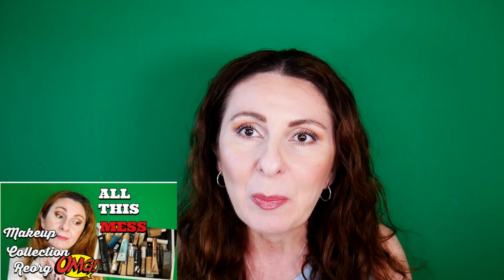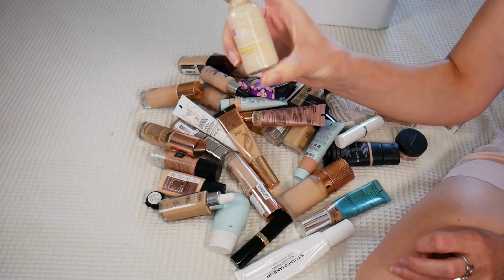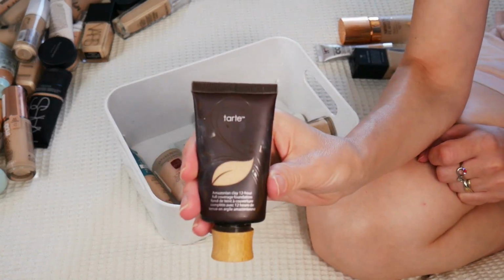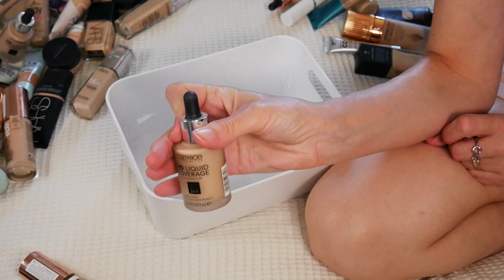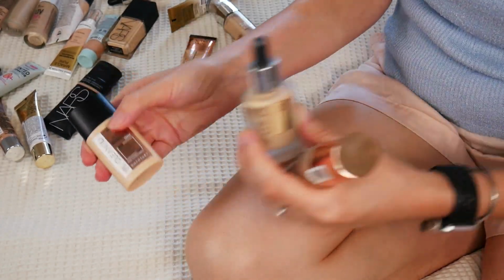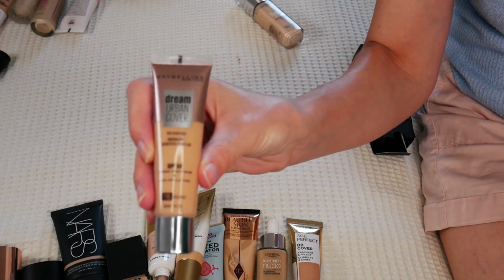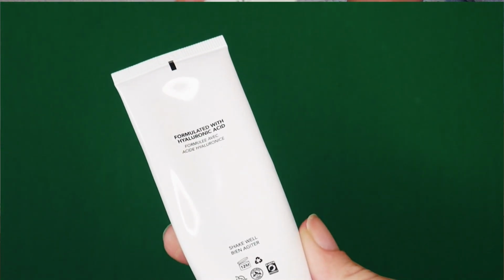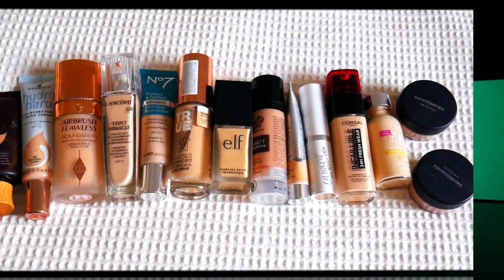How To Declutter Your Makeup Collection | I got Rid of 1/3 Of my Foundations / Wh00t?!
Foundations: How To Declutter Your Makeup Collection and Organization Best Foundations Declutter 2022 | Makeup Collection and Organization | Foundations collection and organization| Organization for the on-the-go beauty guru

( excepting photoshopping, editing, or other offers related to ranking success )

My favorite brushes :
Or simply use the code IULIA-R16 when you create your account
Karativa
⏩ Charlotte Tilbury EU get €20 off
↳ additional 15% order if purchase amount exceeds:
UK: £43
Australia: $77 AUD
FR/EU: €48
My favorite hair drier Zuvi Halo
⏩ My favorite SUN Protection Products!

⏩ EltaMD UV Elements Broad-Spectrum SPF44 ( MY HOLY Grail )
⏩ My colored contact lenses by Just4Kira

🤑Cashback Retailer Quidco
⏩ Quidco Register now on the Quidco website to get £10 welcome bonus
Shop through Quidco to get your money back.